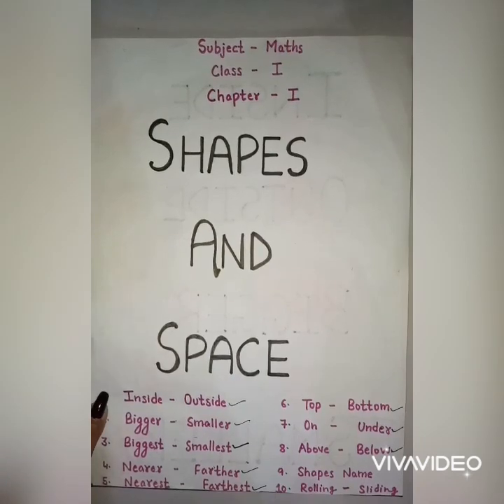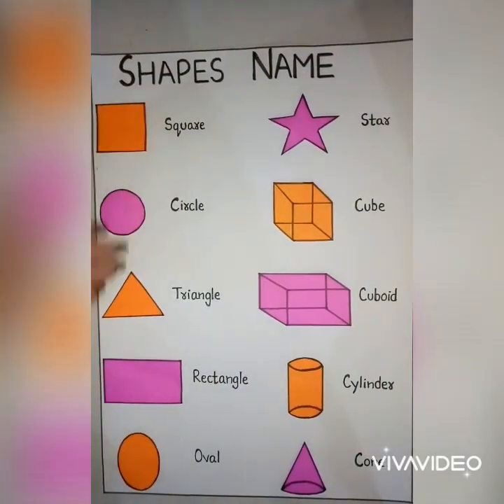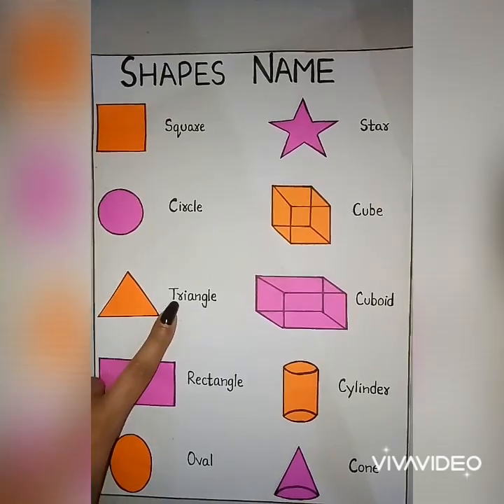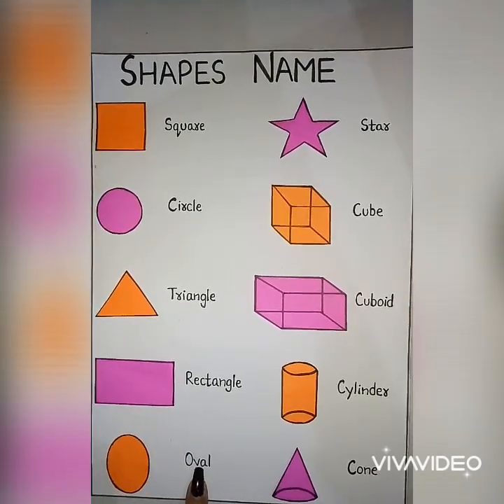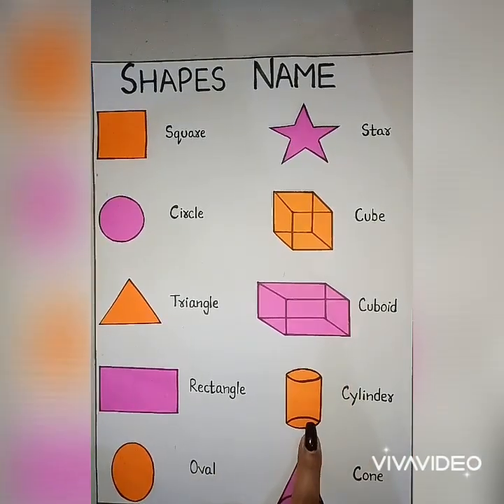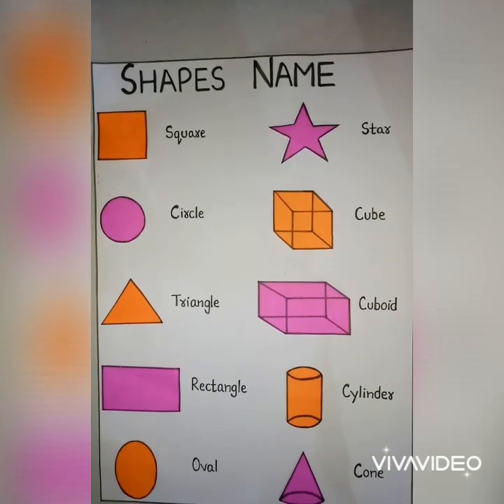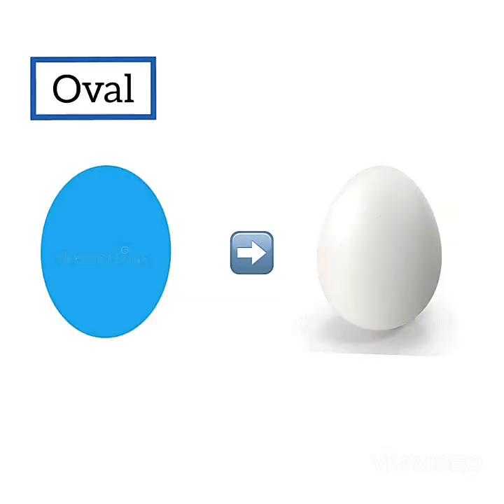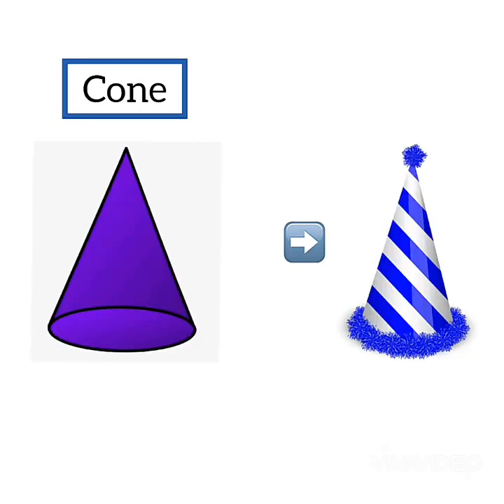Shapes Name | NCERT Class 1 Maths (Chapter 1 - Shapes and Space) Part 5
Topic covered in this video is "Shapes Name".